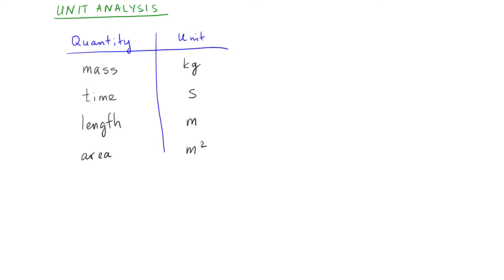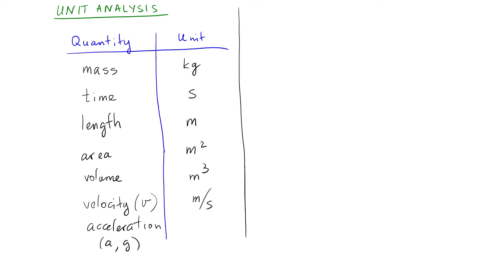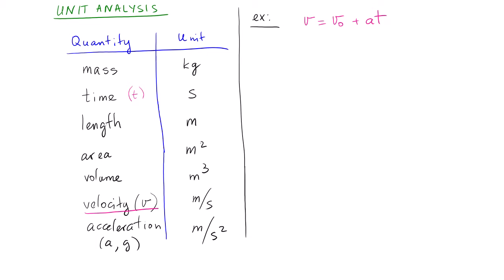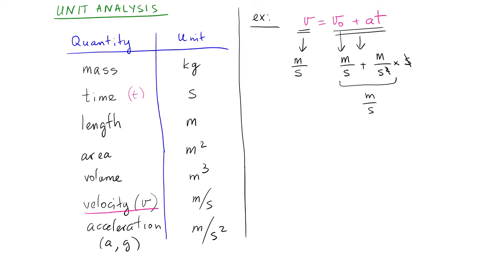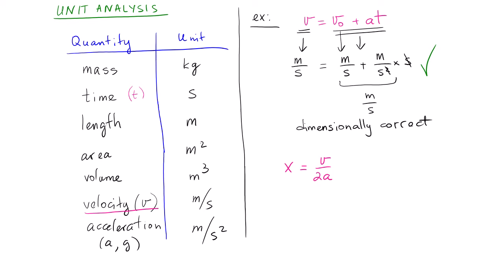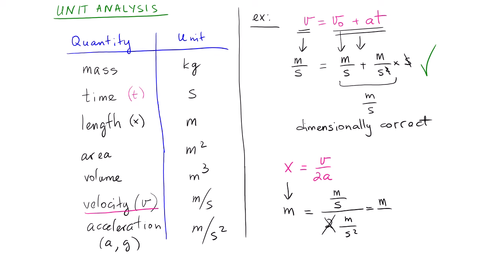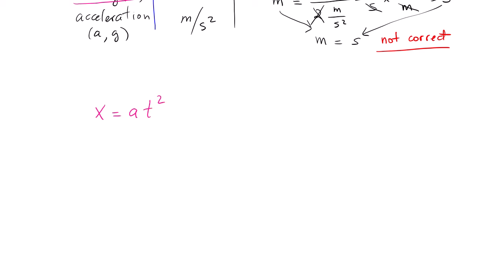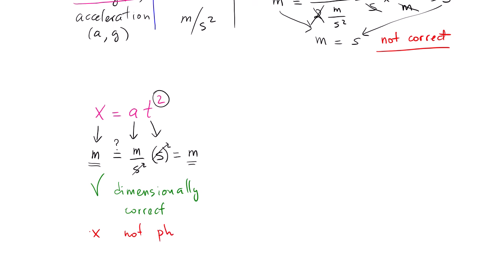Unit Analysis 1